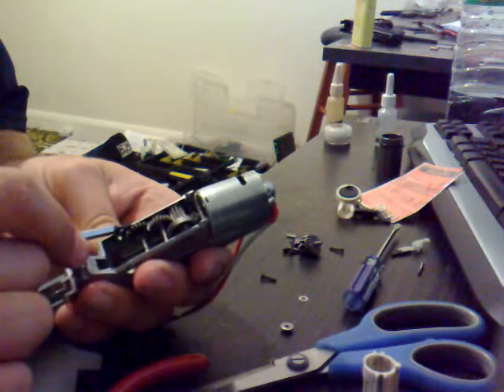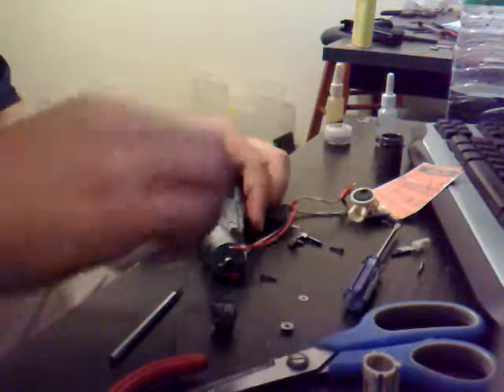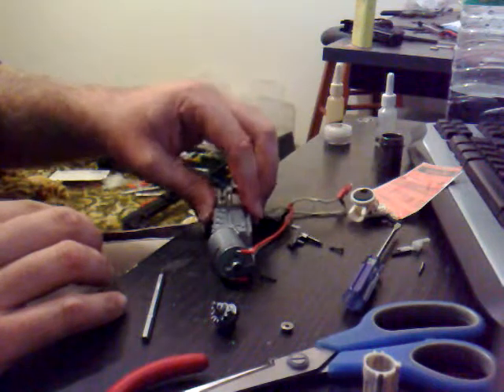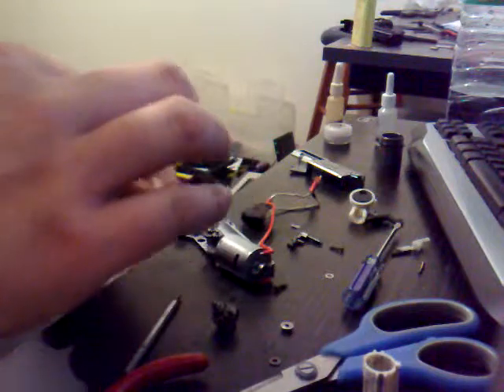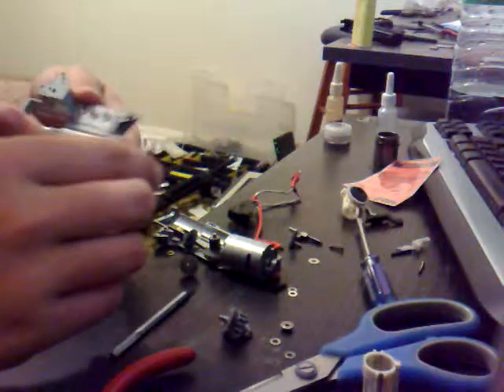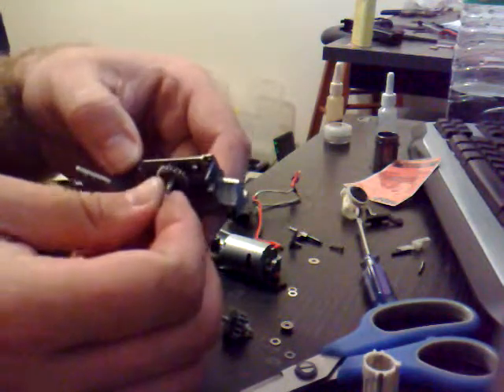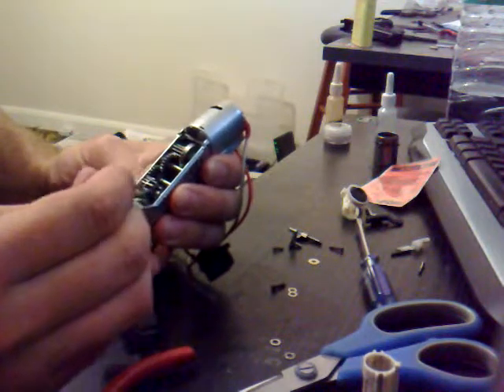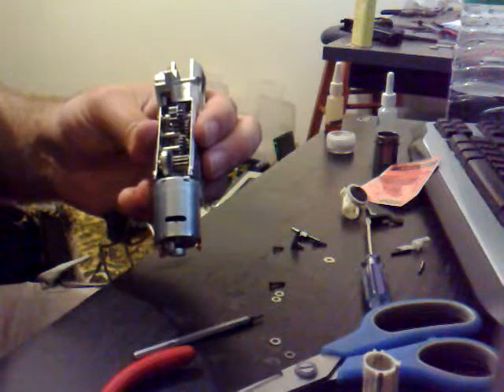Tutorial - How to Shim An AEP Gearbox - Part 2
This is a how to shim an aep gearbox, but the principle works for any gearbox.

Remember this just talks you through, how you tell if and how to shim, each gearbox is different you cant just copy the shims i use.